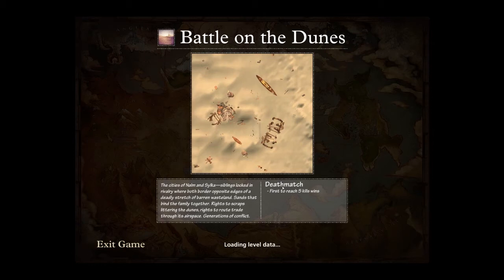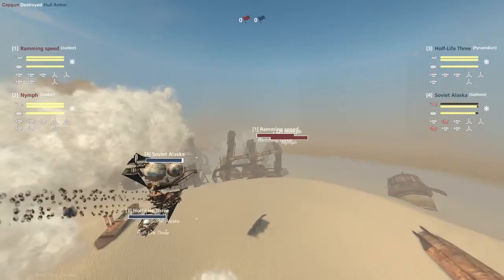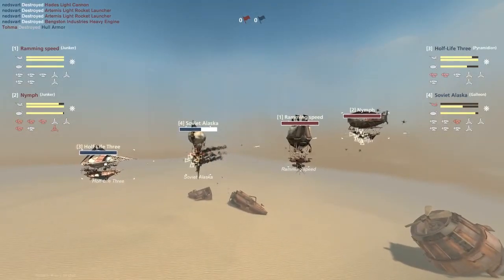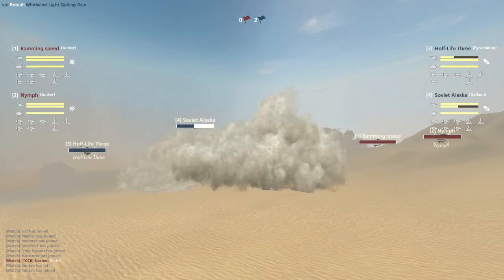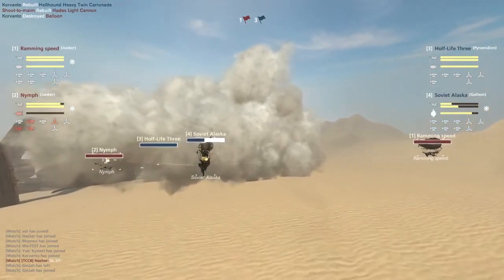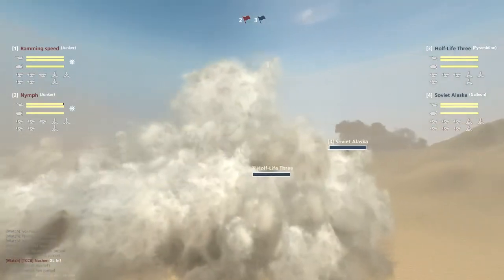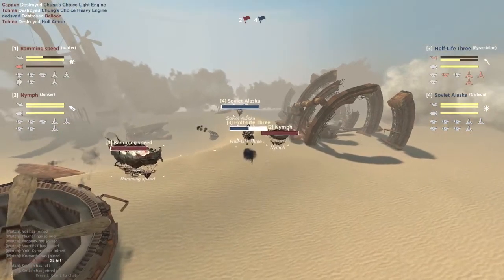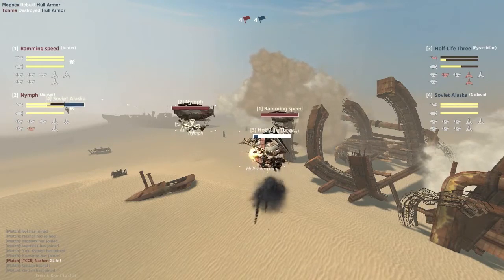Sky League Group E - The Cupcake Bandits vs VOLWe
Casting: Imagine42 & RearAdmiralZill